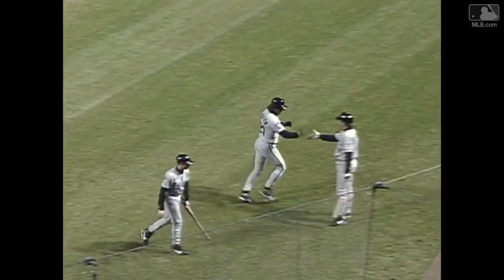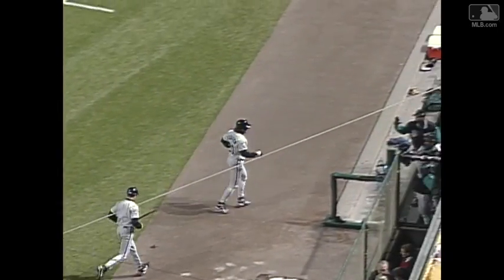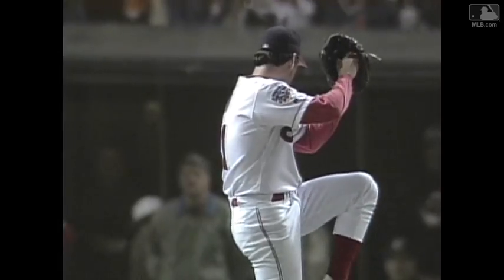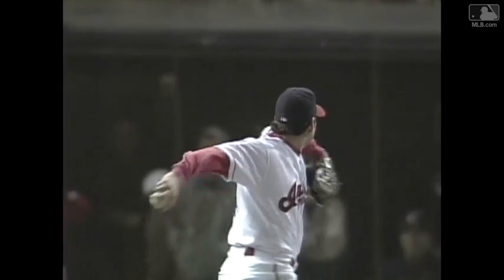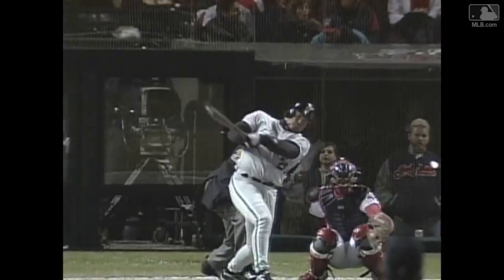WS1997 Gm3: Daulton hits a solo homer for Marlins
10/21/97: Darren Daulton hits a solo home run in the top of the 4th inning to give the Marlins a 3-2 lead over the Indians